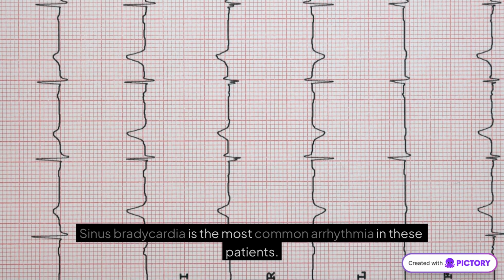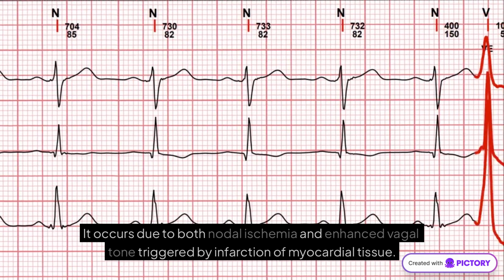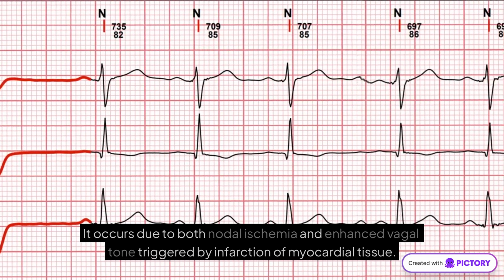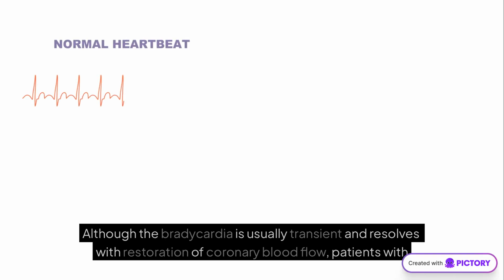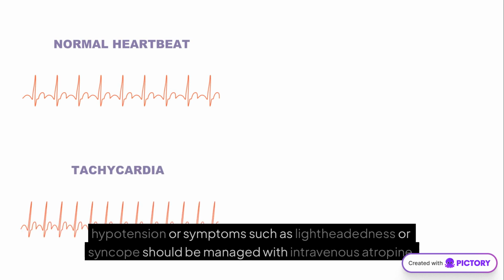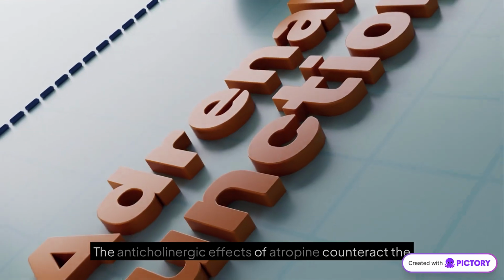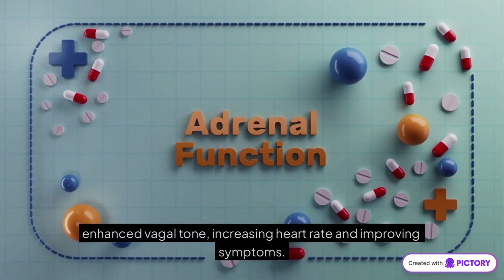High-Yield Cardiology Cases Made Simple | Clinical Scenarios | Step 1 Review Part Series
Welcome to Easy Medicine, your go-to resource for high-yield medical concepts made simple.

In this cardiology case series, we break down essential clinical scenarios commonly tested on Step 1, focusing on clear reasoning, pathophysiology, and key concepts you need to recognize quickly on exam day.

This series covers high-yield topics including pressure-volume relationships, cardiac tumors, myocardial infarction, arrhythmias, pharmacology, and congenital heart conditions, all explained through real clinical cases to strengthen your understanding and retention.

Each part is designed to help you think clinically, connect concepts, and improve your performance efficiently.

If you found this helpful, continue with the next part of the series to complete your cardiology review.